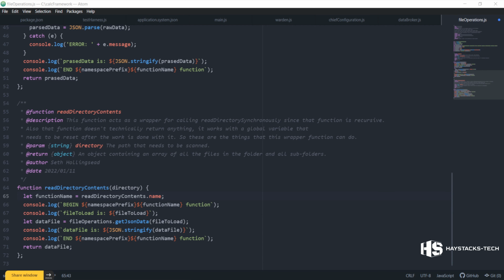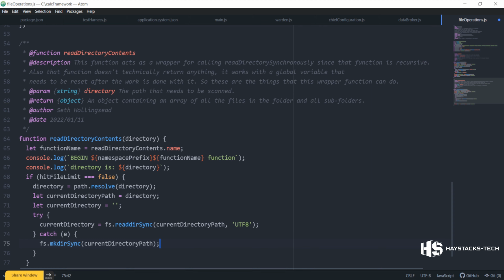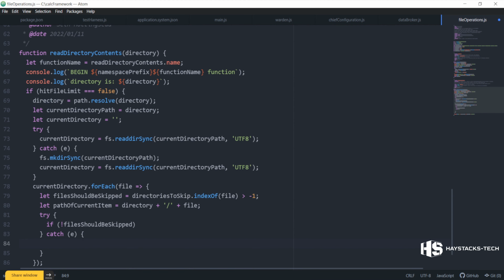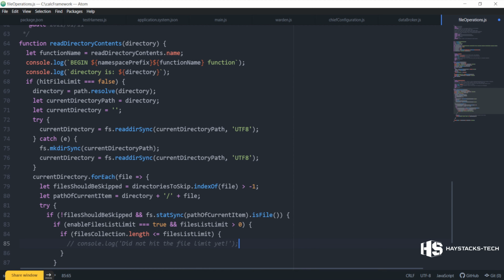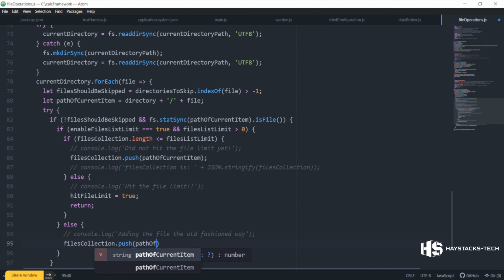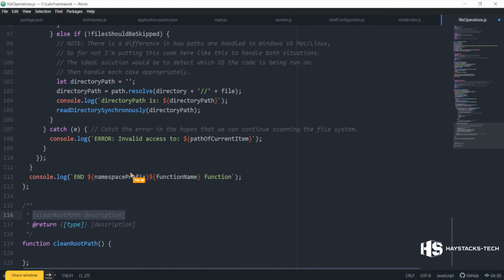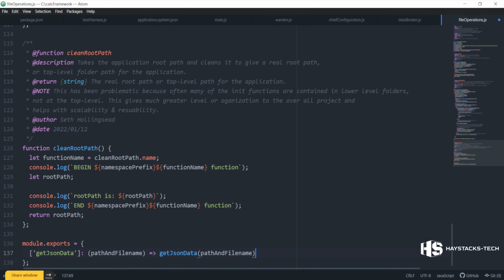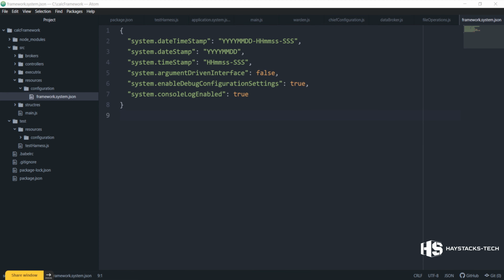Build a Calculator Framework, learn programming with JavaScript - Season 02 - Episode 008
In this video we learn basics of stack data structure, push and pop and finish building out the functions for the file operations. Create a template framework system configuration file for creating and storing framework system configuration settings.

Required technology:
Create an account: Github
Install: Git
Install: (Optional - Recommended) Git Desktop
Install: NodeJS

Outline:
Basic introduction to stack data structure, push and pop.
Finish building out all the functions for the file operations.
Create framework system configuration settings files.

Intro sound/music source:
Lights sound effects:
By BridgeSound